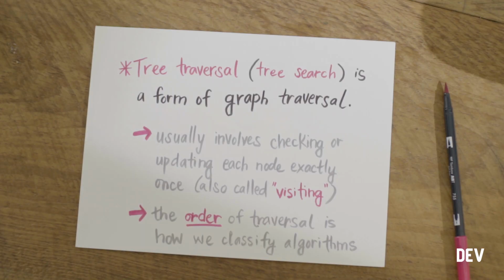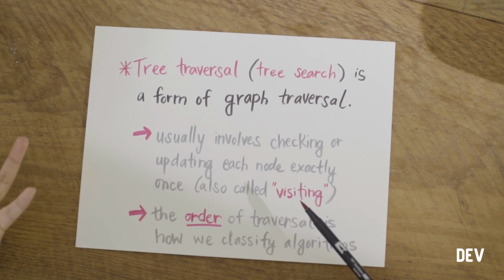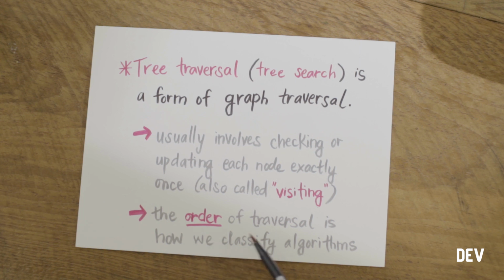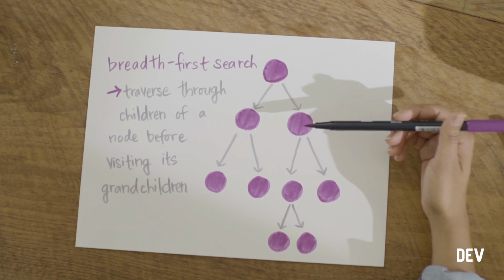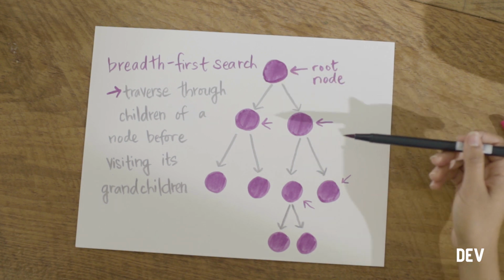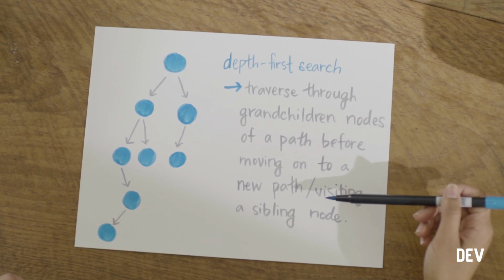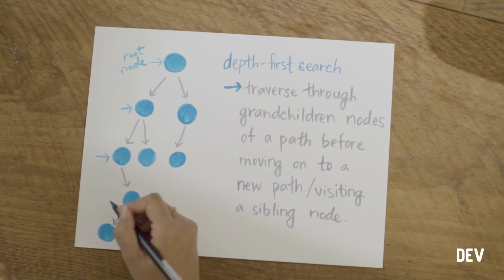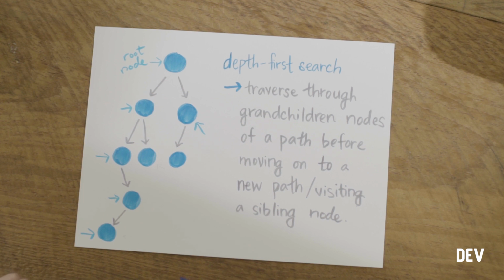BaseCS Season 2 Episode 5: Tree Traversal